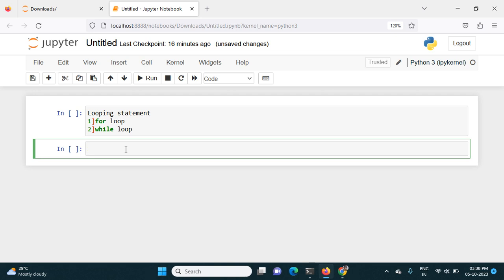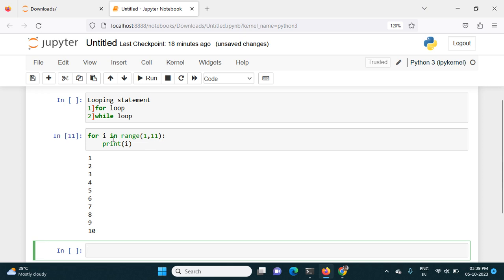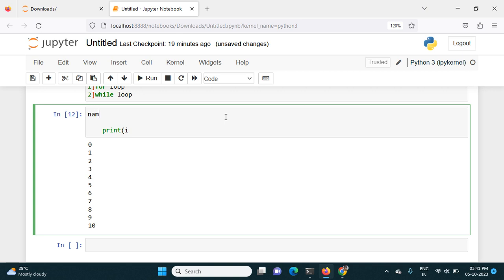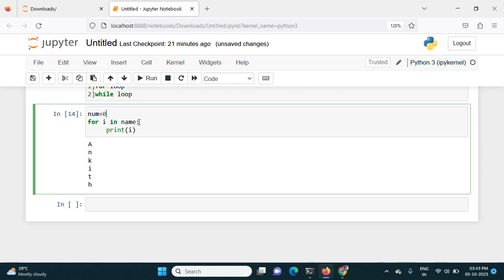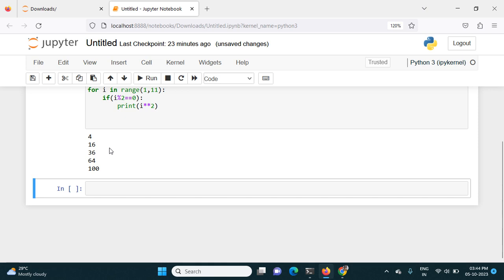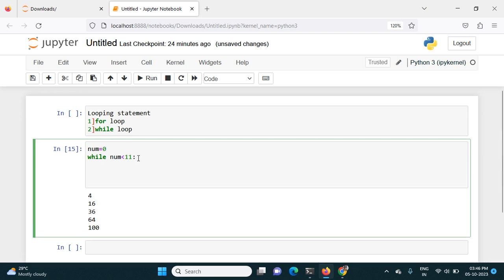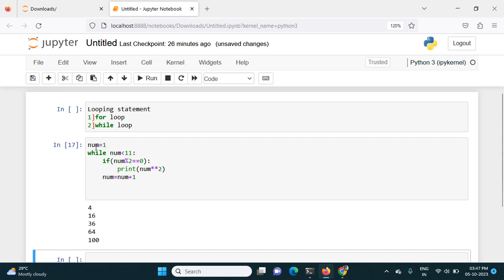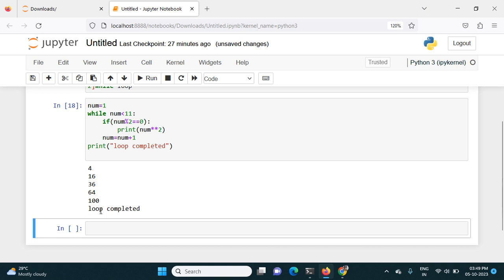For Loop and while Loop | Python Statements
for loop and while loop in python